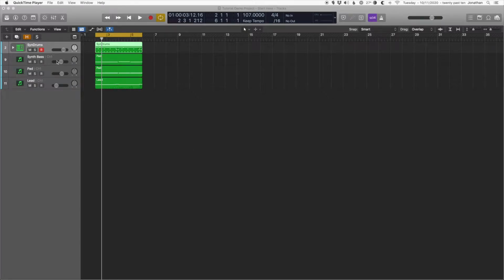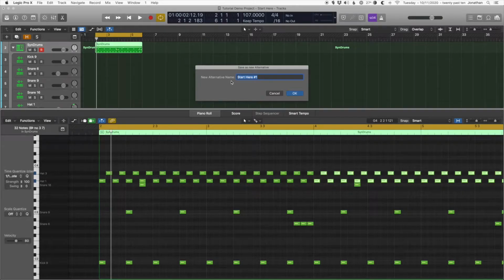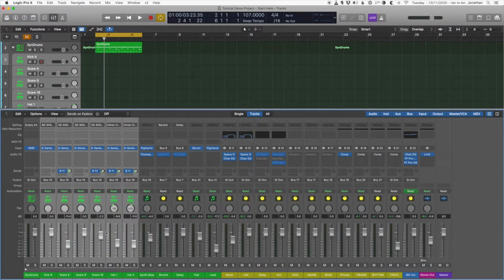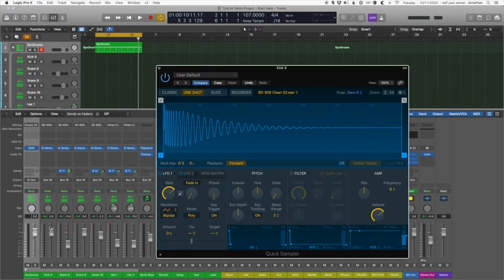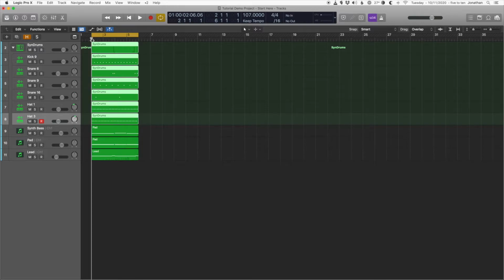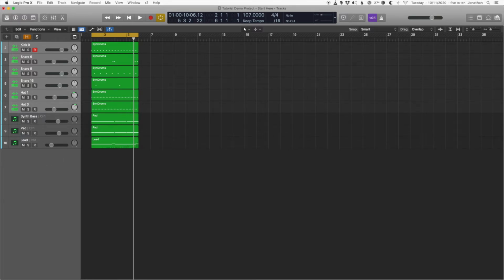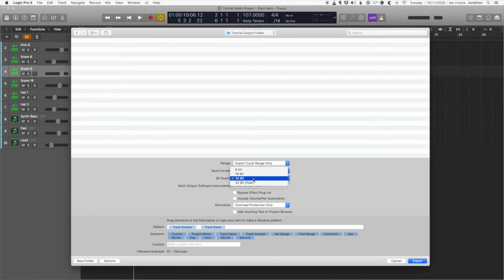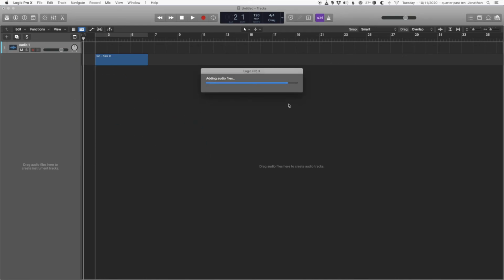Getting Clean Drum Stems from Drum Machine Designer Logic Pro X 10 5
Logic Pro X 10.5's drum sampler is awesome, but exporting wave files out of it can be a little bit tricky. In this video I show you how to get clean tracks for each sample within your track so you or your engineer can mix your track to it's potential. Using "Separate By Note Pitch" and flattening the stack, our tracks can be ready to go in no time.